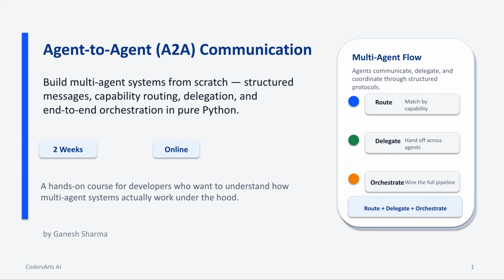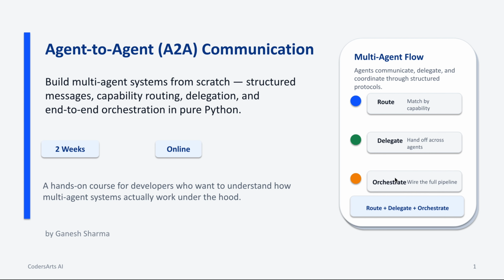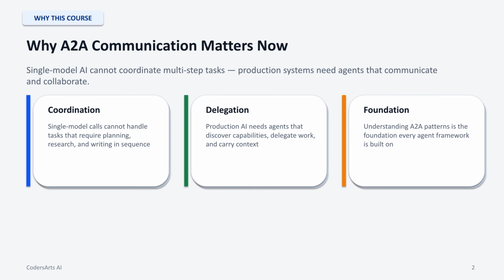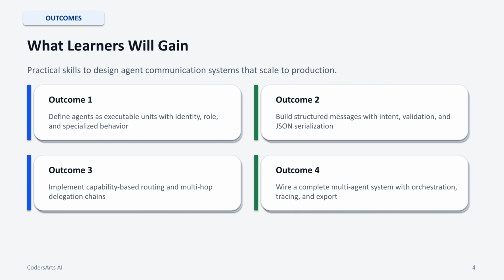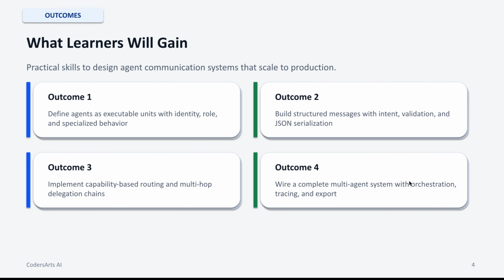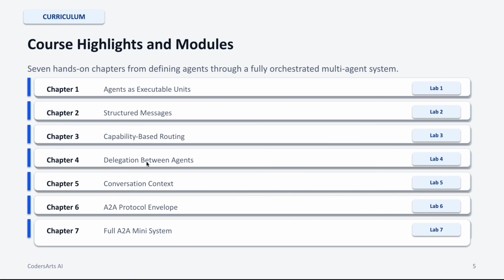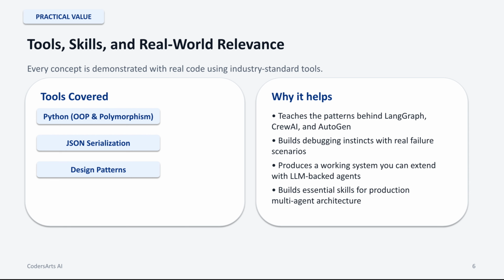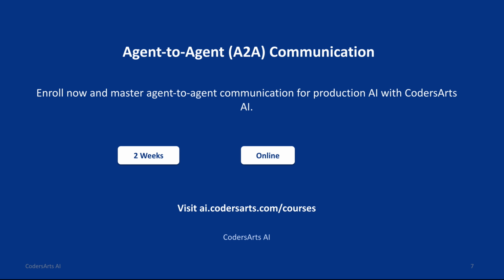Build a Multi-Agent System & Master A2A Communication From Scratch | AI Agents Development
Multi-agent systems are quickly becoming the standard architecture for production AI applications. This comprehensive course is designed for Python developers who want to master the foundational engineering skill for this new paradigm: Agent-to-Agent (A2A) Communication.

You won't just learn theory—you will build a complete, traceable multi-agent system from scratch using pure Python.

What You Will Learn:
This course teaches you the core patterns used in every production multi-agent framework, ensuring you understand how agents discover, exchange messages, and coordinate work. By the end, you will be able to design and orchestrate a full end-to-end pipeline.

  - Define Agents: Understand agents as executable units with identity, role, and specialized behavior.

- Structured Messages: Replace raw strings by building structured messages that carry intent, content, validation, and timestamps.

 - Routing & Delegation: Implement capability-based routing to ensure the right agent handles each task, and design robust delegation chains for agents to hand off and coordinate complex work, complete with safeguards against circular delegation.

 -Conversation Context: Learn to propagate and enrich conversation context so that state, budgets, and user preferences travel across the entire multi-agent pipeline without being lost.

 - A2A Protocol: Formalize your agent communication into a standardized protocol envelope that maps to real-world standards like HTTP and SMTP.

  -Orchestration: Wire all components into a complete mini-system, including orchestration, process hooks, trace logging, and JSON export for auditing.

Prerequisites:
This course is designed for developers with basic Python knowledge. You should be comfortable with classes, inheritance, and dictionary operations. No prior experience with AI agents, LLMs, or existing multi-agent frameworks is required. If you're curious about how multi-agent systems work under the hood, this course is for you.

AI Agents, Multi-Agent Systems, A2A Communication, Python, Agent Communication Protocol, Capability-Based Routing, Agent Delegation, Structured Messages, AI Engineering, Build from Scratch, LLM Agents.